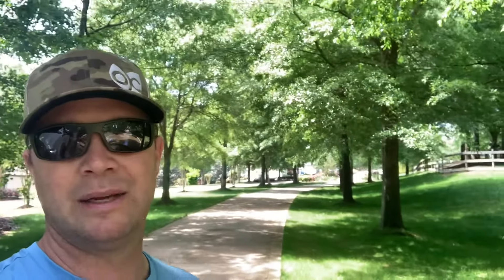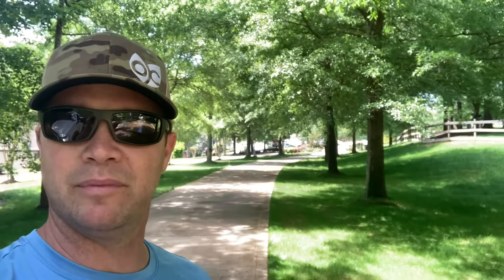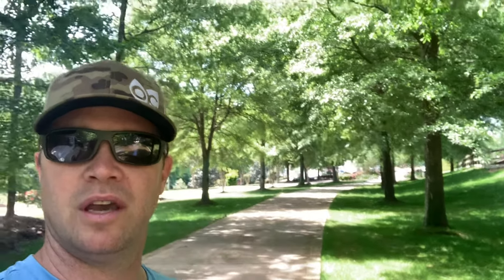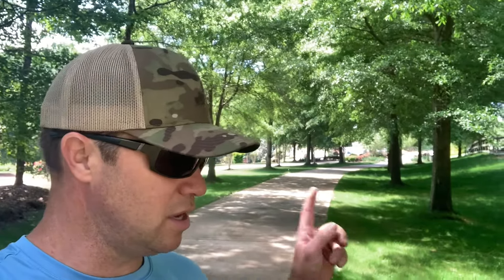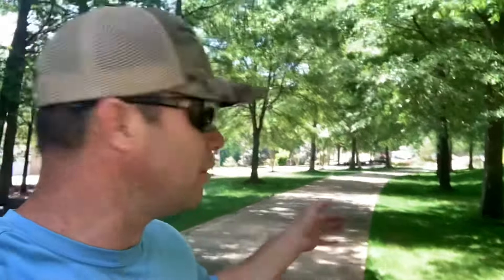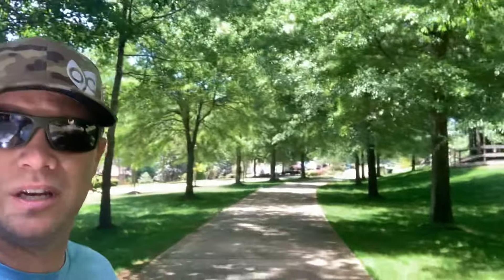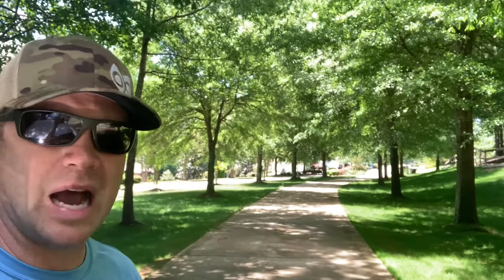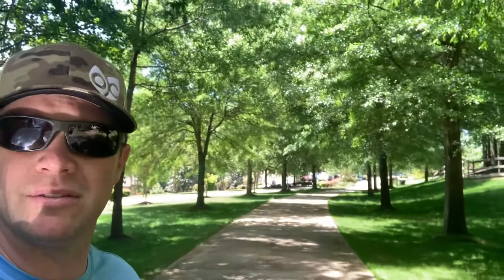May 2021 update and watering.